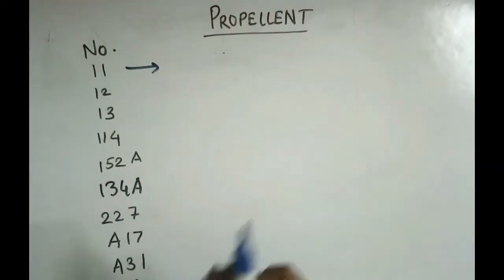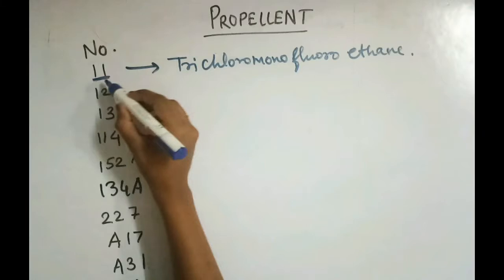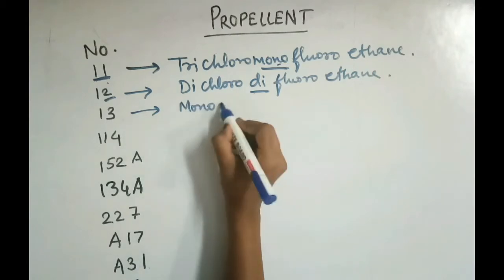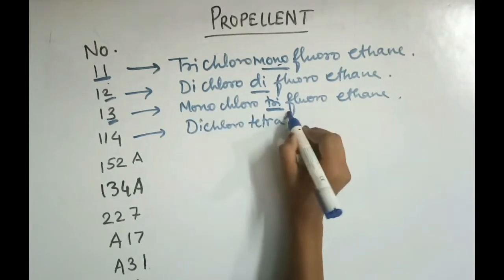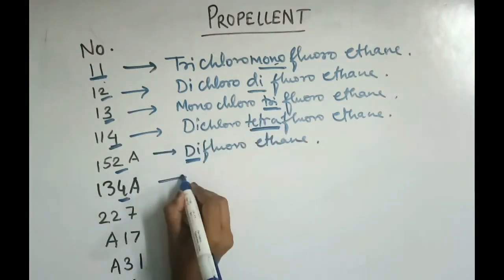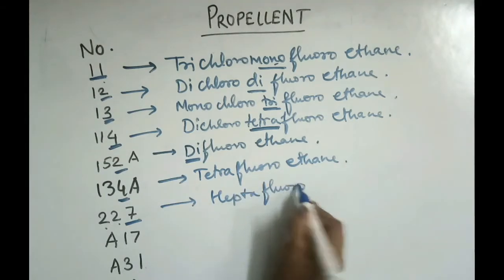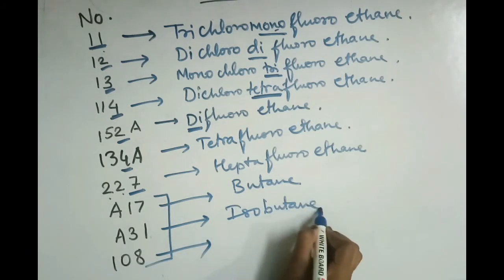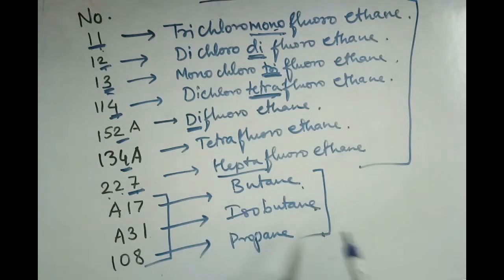Propellent (Memorizing tip & tricks)